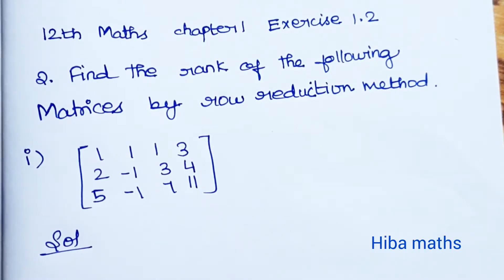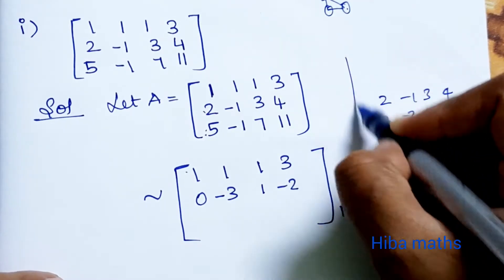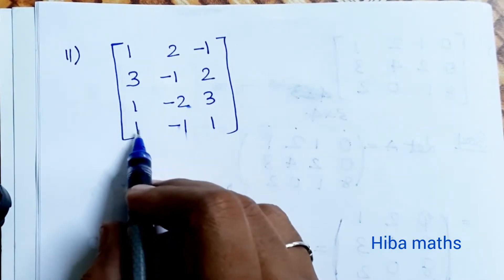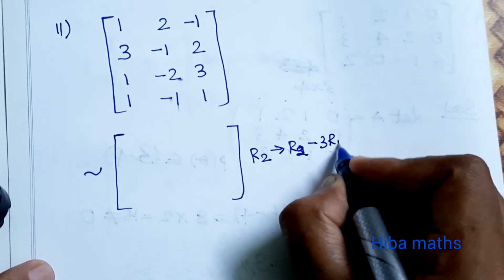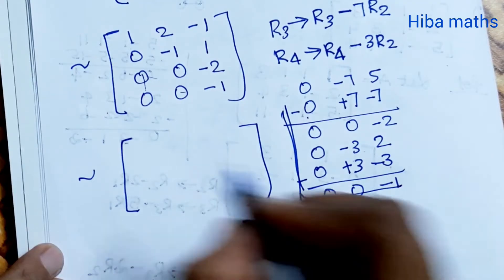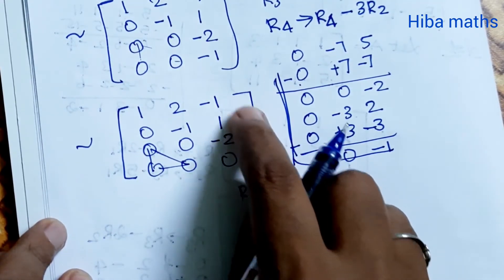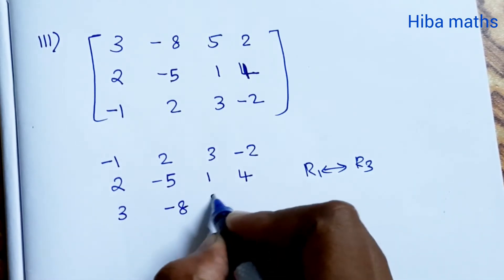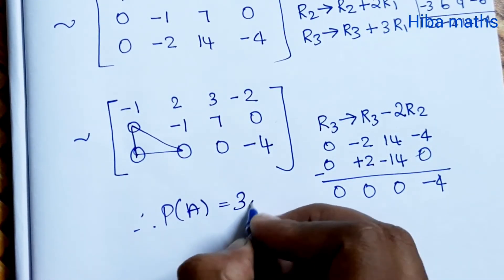12th maths chapter 1 exercise 1.2 question 2 TN samacheer hiba maths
12th maths chapter 1 exercise 1.2 question 2 TN samacheer hiba maths